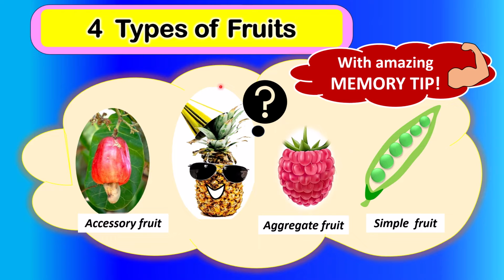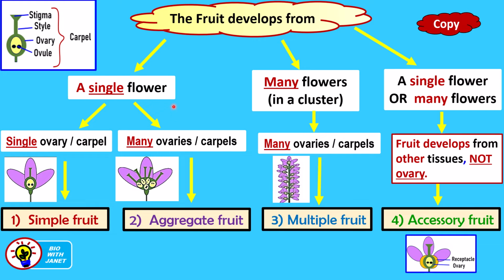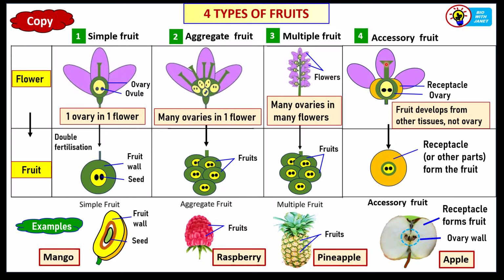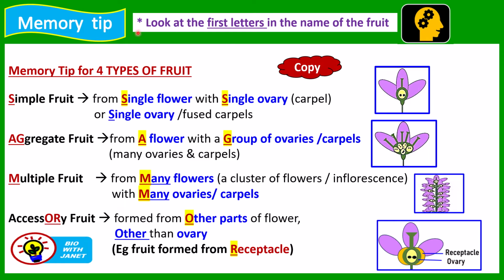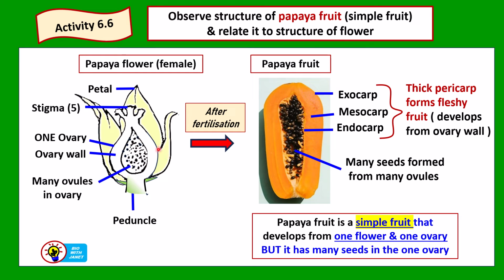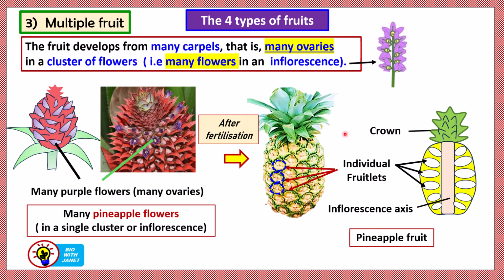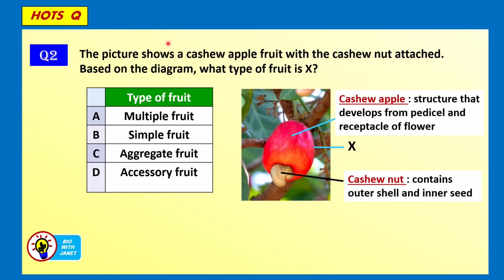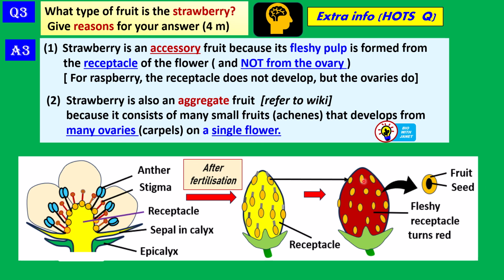(6.4) Types Of Fruits: Simple, Aggregate, Multiple, Accessory (SPM Biology Form 5)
WE ARE BLESSED to be able to enjoy a vast variety of fruits on planet EARTH, from the humble, sour lime to the spiky, highly coveted or hated durian. Each fruit has its own combination of nutrients that can boost our  health.  FUN FACT: The unique cashew fruit  has a seed or cashew nut that is found OUTSIDE the fruit. Let's find out more about THE CLASSIFICATION OF FRUITS!
1:27       INTRO: Memory tip for 4 different types of fruit
2:40      CRITERIA for classification of fruits into the 4 types
3:48      SUMMARY,  CONCEPT/ MIND MAP, TABLE OF COMPARISION of 4 TYPES OF FRUITS
17:55   TEST yourself on the definitions of the 4 types of fruits
21:02   What is a good MEMORY TIP to recall characteriistics/definition of the 4 fruit types?
23:27   FULL Explanation of the 4 dfifferent TYPES OF FRUITS WITH DIAGRAMS of flowers & fruit
26:07  ACTIVITY 6.6  PAPAYA FLOWER AND FRUIT -draw labelled diagrams
38:56   QUESTIONS